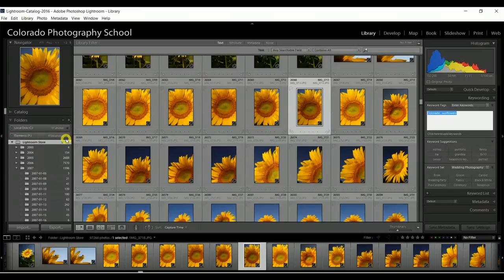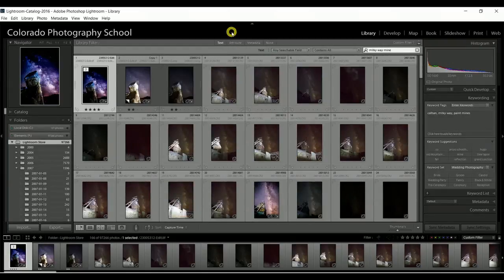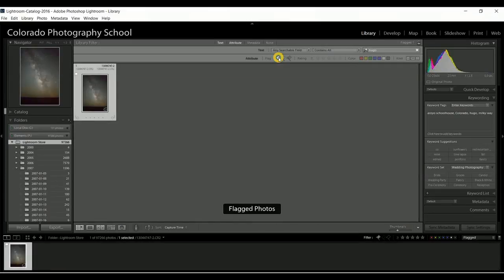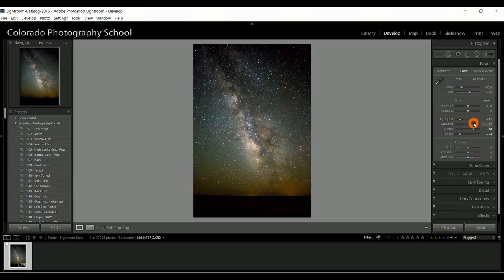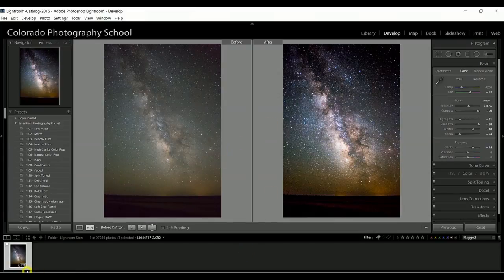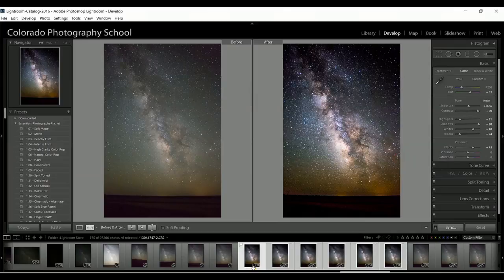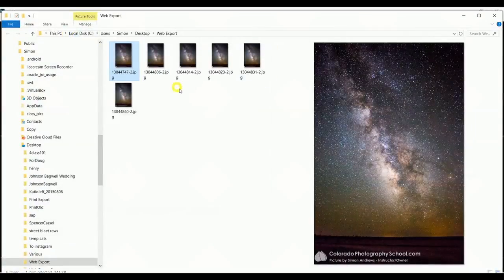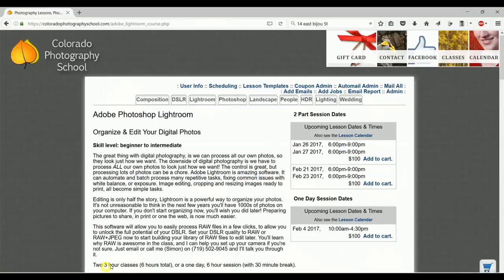Why Use Adobe Lightroom?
Here's a brief introduction to Adobe Photoshop Lightroom screen capture.

Lightroom can help you become more efficient at organizing, editing and outputting your photos, and what you can expect to learn in the Adobe Lightroom class at Colorado Photography School.